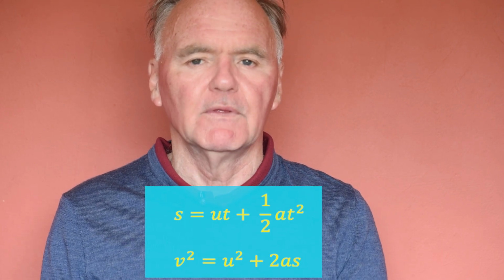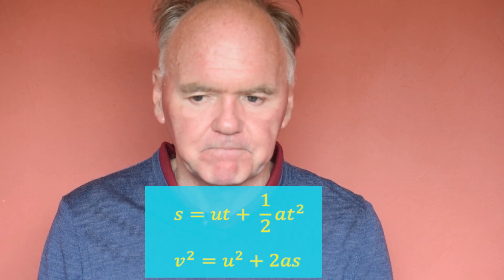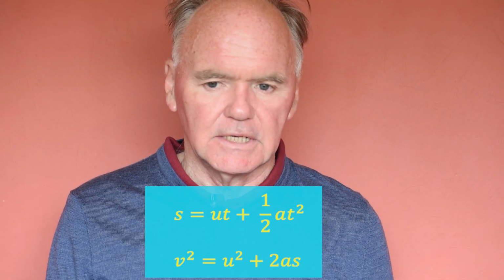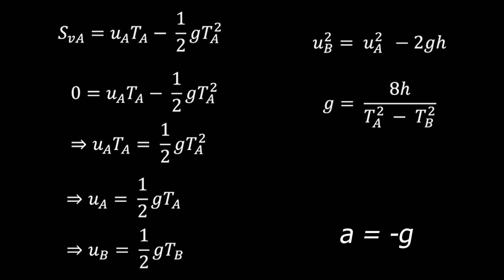The acceleration due to gravity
I found a formula to find the acceleration due to gravity. g = 8h/(TA^2 -TB^2). However it is difficult to use this formula without technology. But when that technology is used, I could use the formula 15 times.